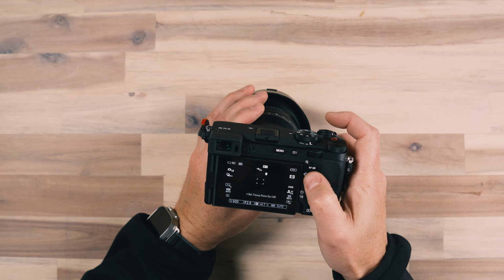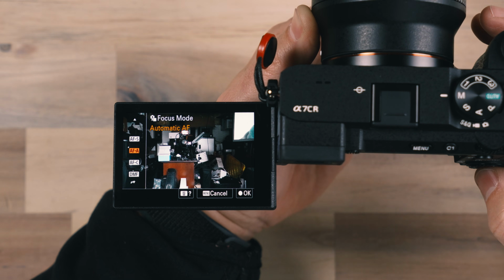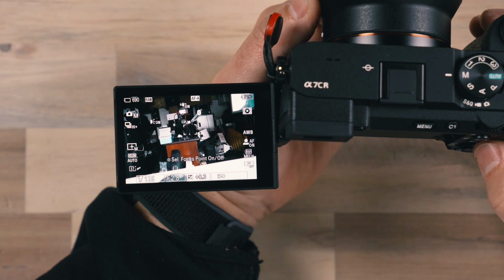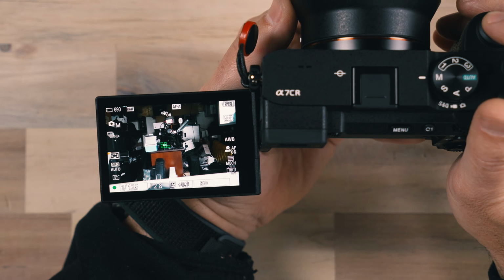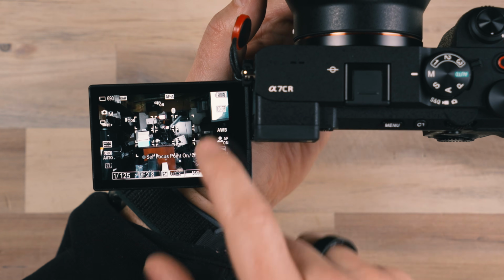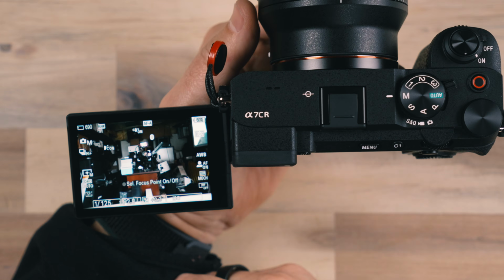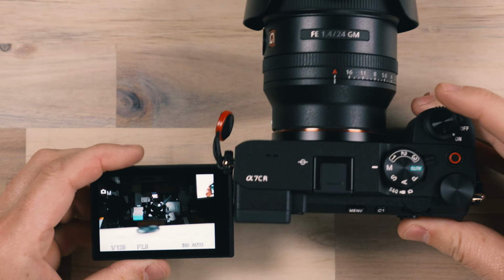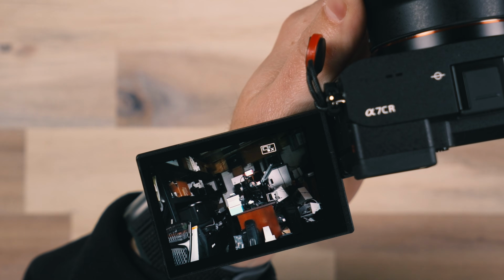How to get sharp photos every time with any camera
Get sharp images every time with any camera using these tips.

Jerad Hill Photo (Jerad Hill) is a participant in the Amazon Services LLC Associates Program & B&HPhoto Video Affiliate Program, affiliate advertising programs designed to provide a means for sites to earn advertising fees by advertising and linking to Amazon.com, BHPhotovideo.com, and affiliated sites, which means I may earn a commission if you make a purchase, at no extra cost to you.